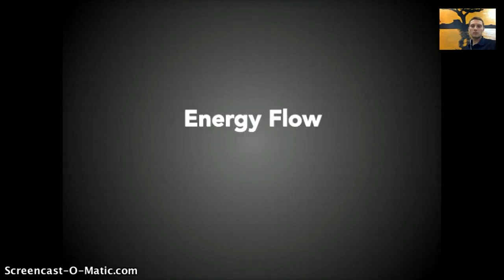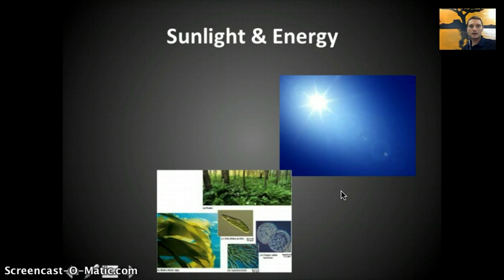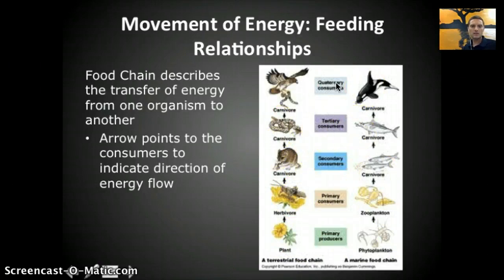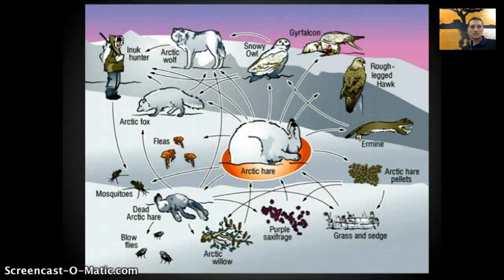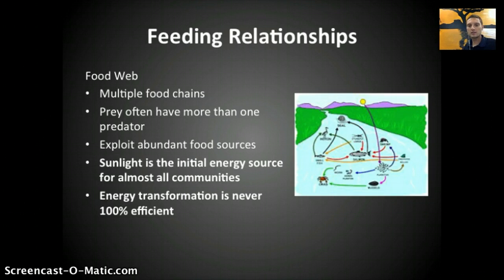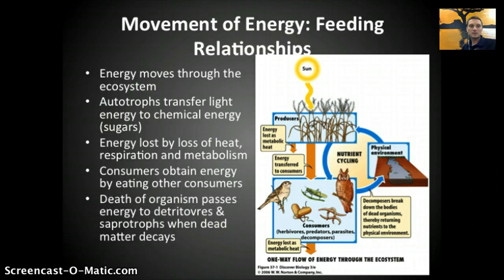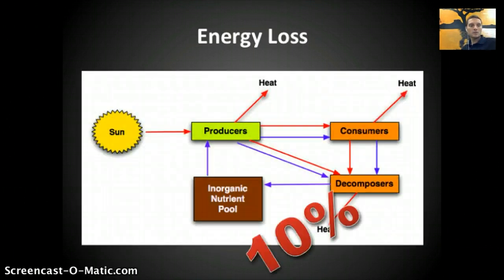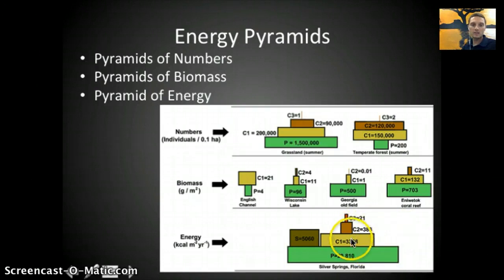IB 4.2 Energy Flow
Explanation of energy flow through organisms and ecosystems